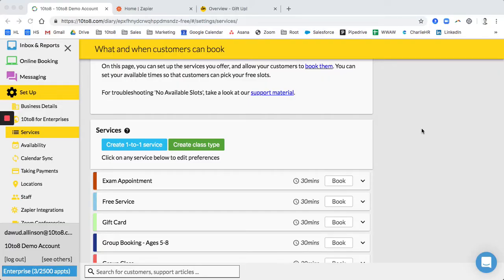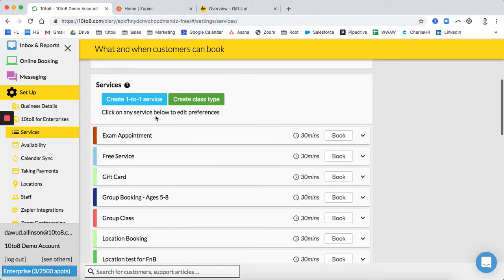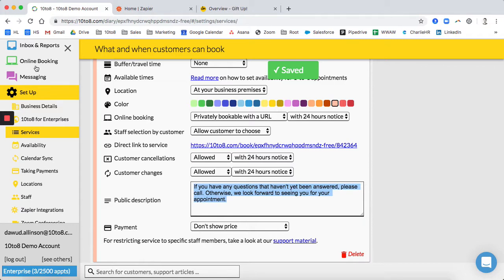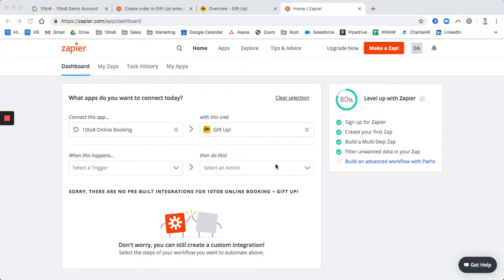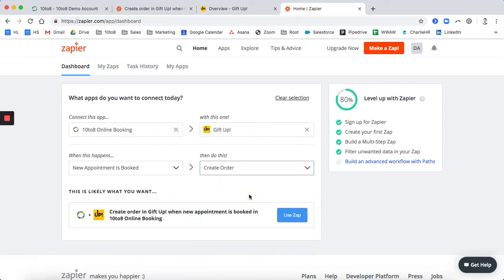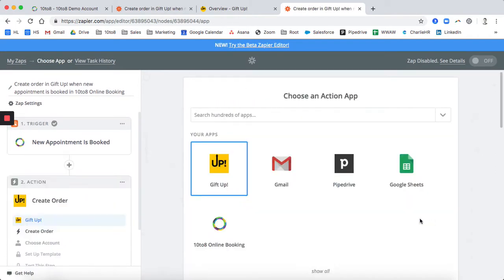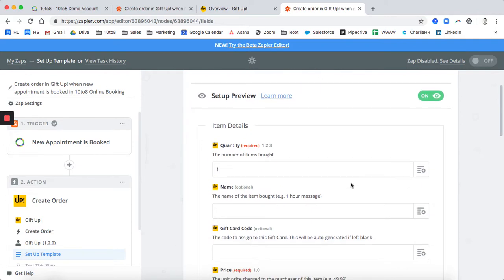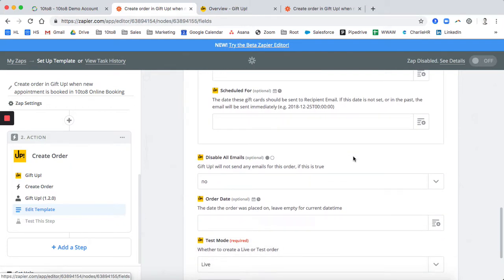How to add a Gift Card option | 10to8 appointment scheduling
Find out how to reward your customers with a Gift Card option on 10to8 using Zapier and Gift Hub.

Don't have a 10to8 account yet?